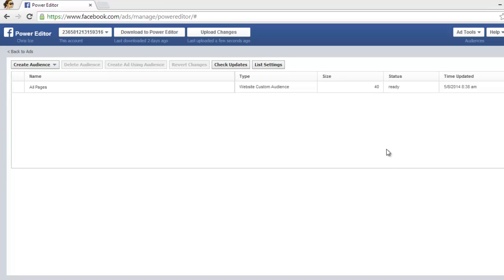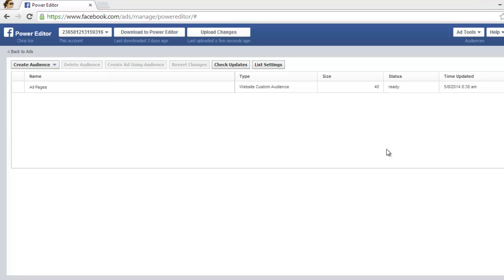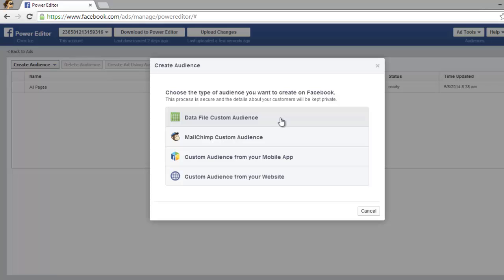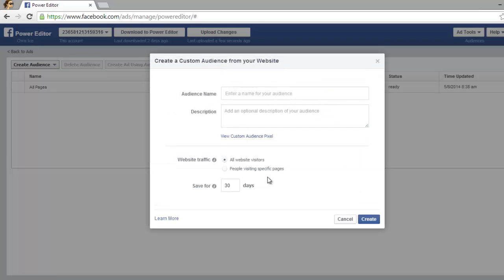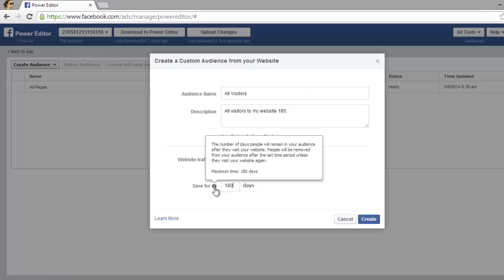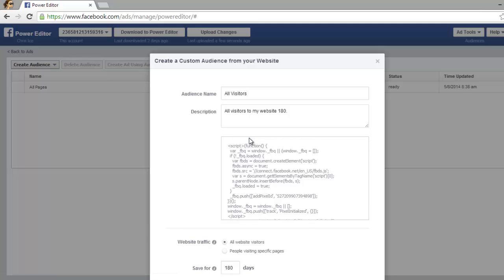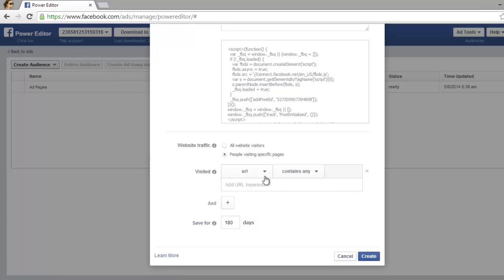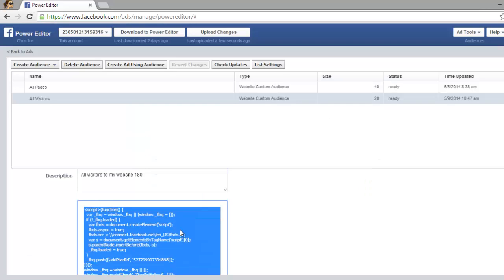Creating A Facebook Remarketing Audience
This tutorial will show you how to create an audience and a remarketing pixel.